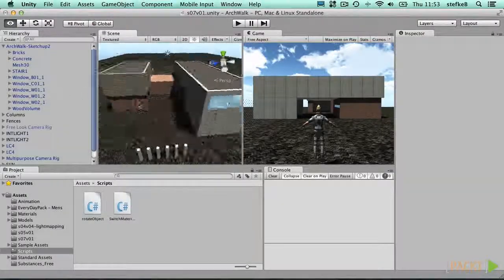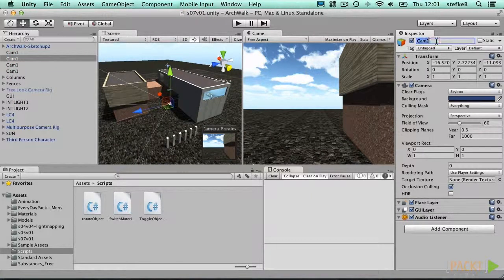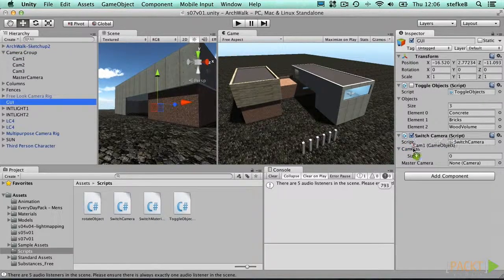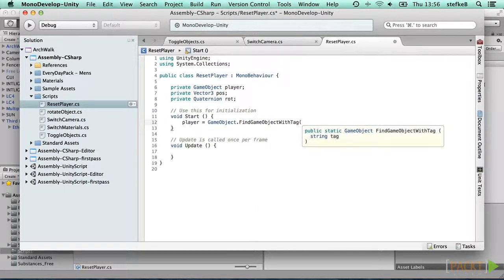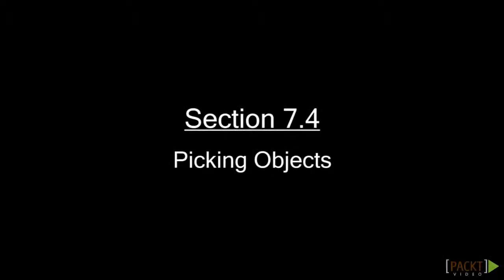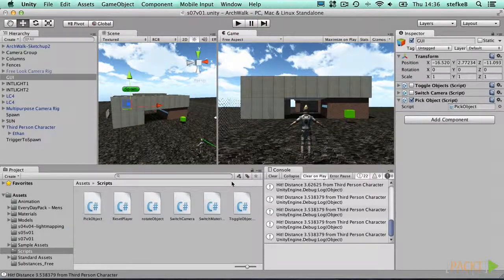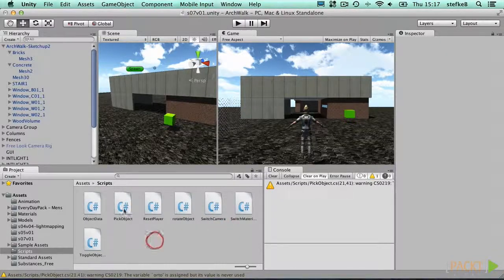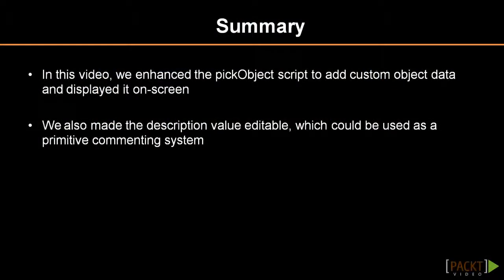Unity 建築場景展示製作教學 Part.7 - 攝影機設定及物件切換